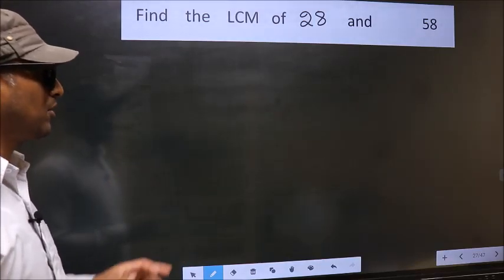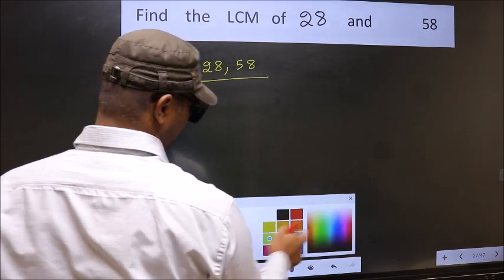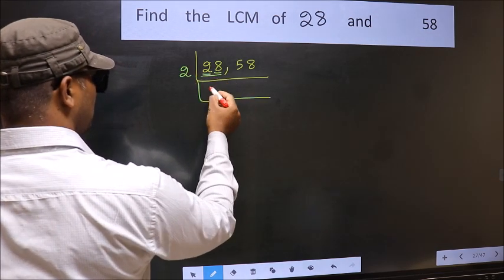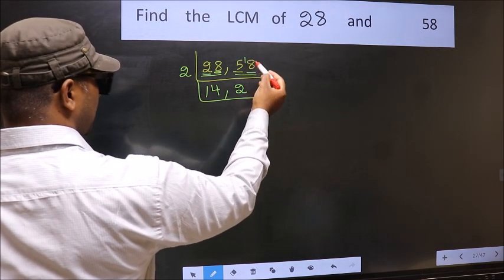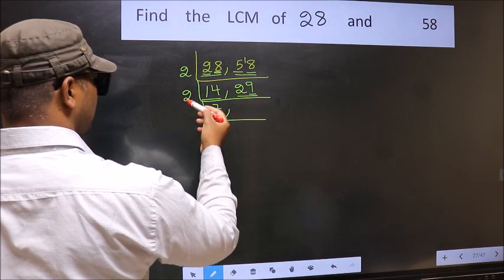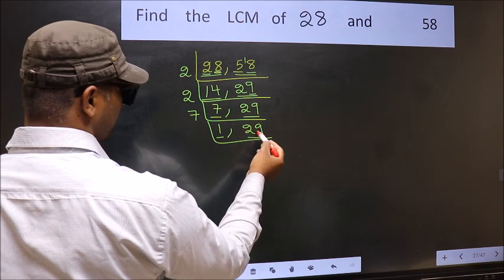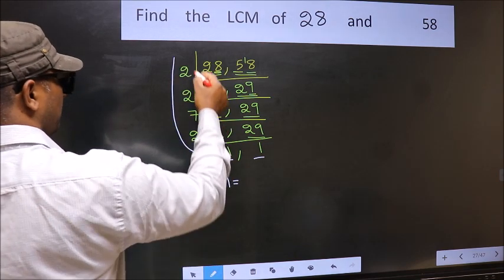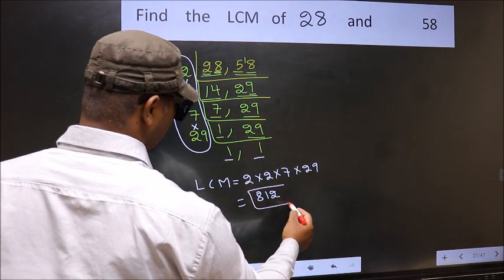LCM of 28 and 58